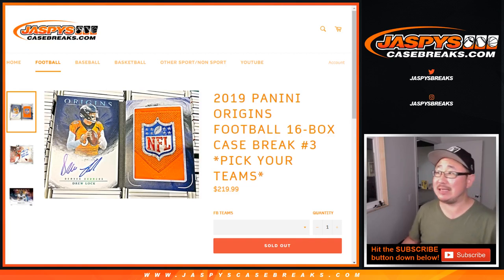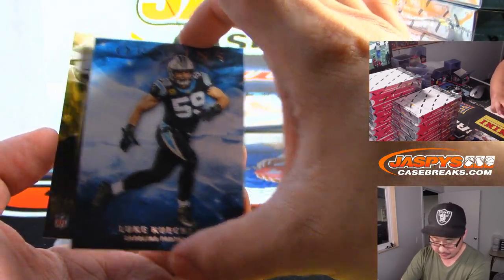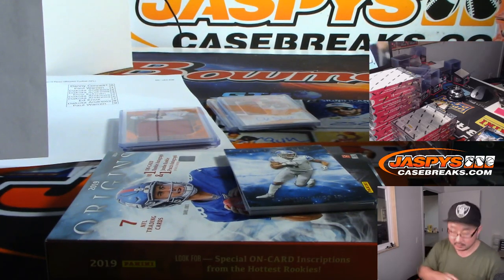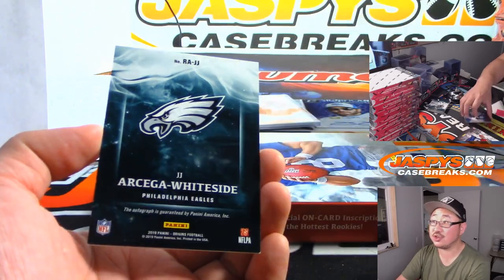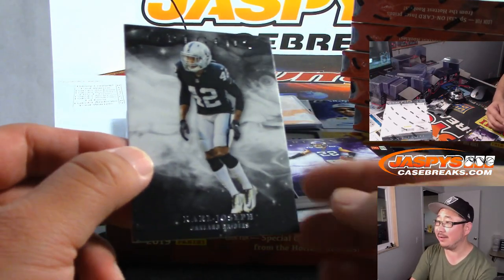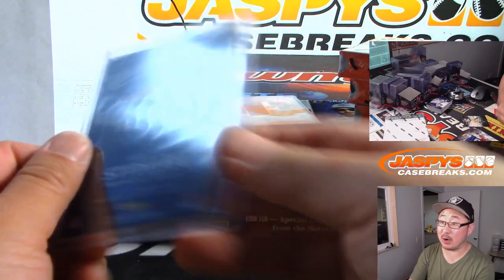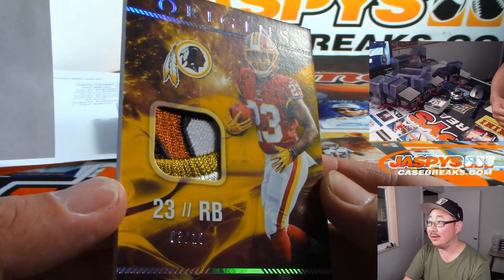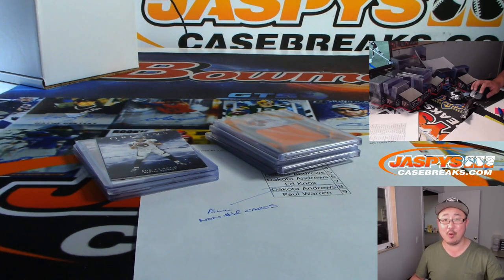Th, 08/22/19 || 16Box PYT #3 || 2019 Panini ORIGINS Football (NFL)